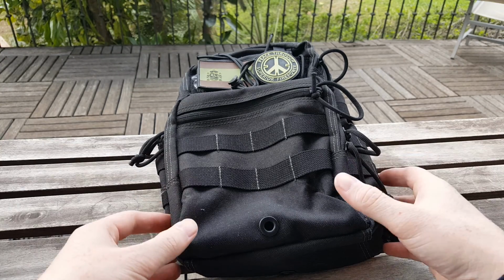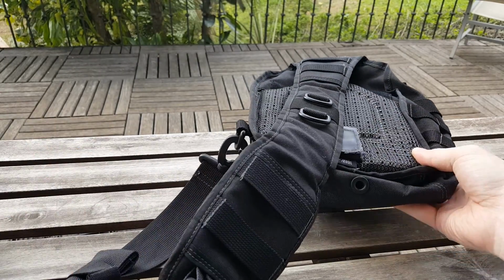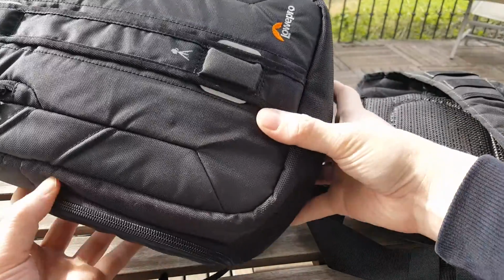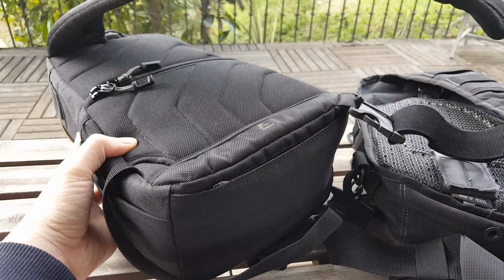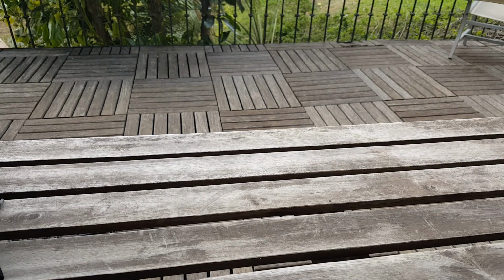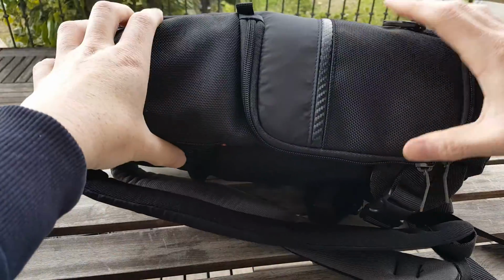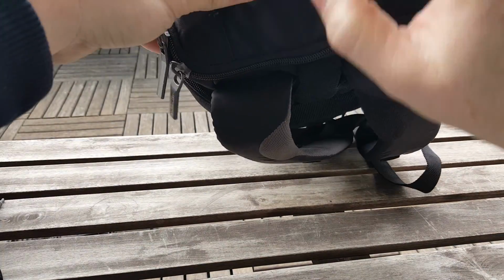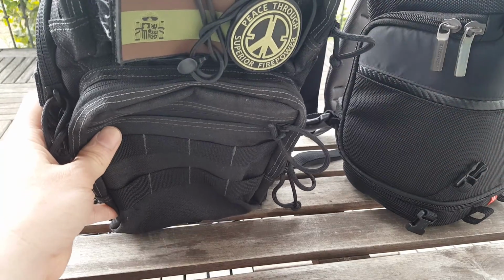Choosing The Best Camera Bag For You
Lots of bags don't fit Sony mirrorless well because they are designed for DSLR's and are too deep. Lets explore some other options.

★SPDTDL★
dp | film | photo

Shopping On Ebay?

✼WEB✼
Main

✼CHANNEL VIP's✼
Phillip Bloom